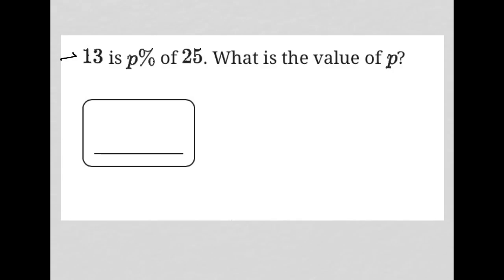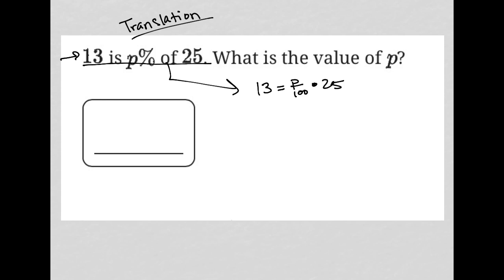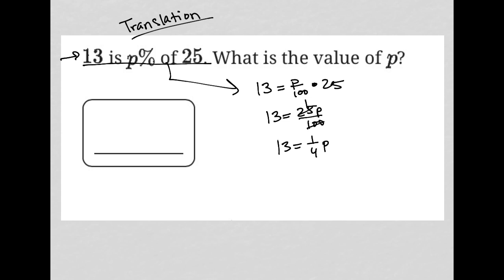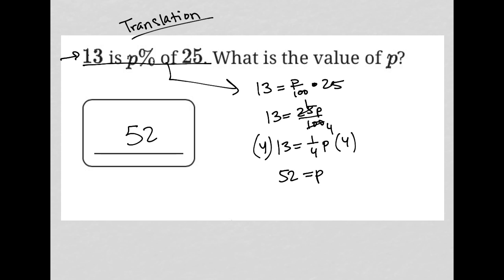13 is p% of 25. What is the value of p?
Bluebook Digital SAT Test 2 Module 1 Question 6:

13 is p% of 25. What is the value of p?